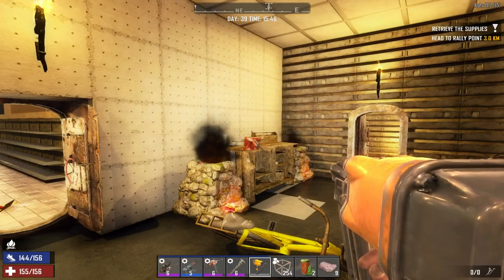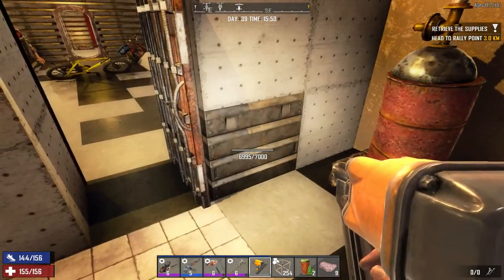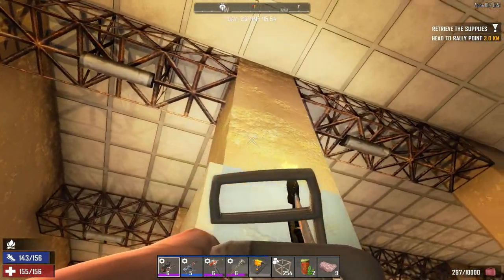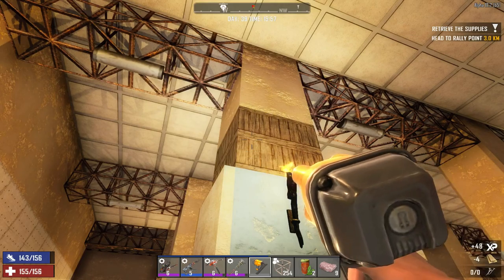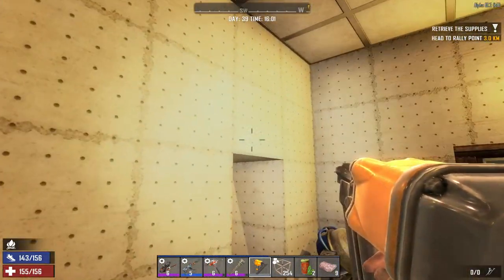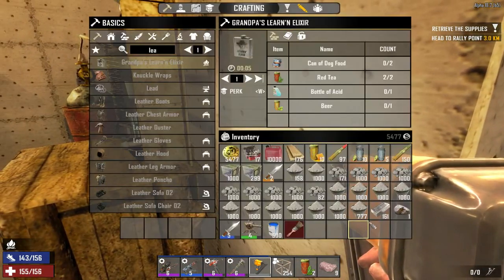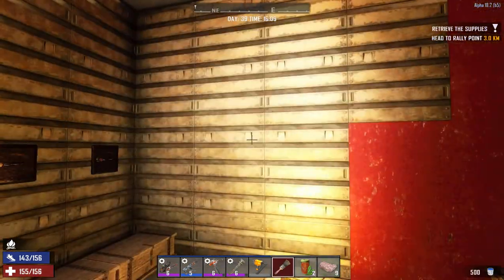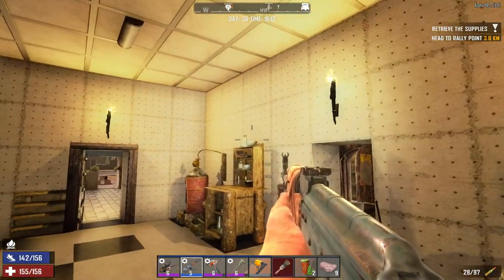How to upgrade wood to strongest concrete metal block - 7DTD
Alpha 18 2019 - most powerful block.
Lets upgrade wood frame and other wood blocks to the most durable concrete block with metal by nail gun, cobblestone and concrete mix.
For this we need many forge, forged steel, cement mixer, stone, cement, sand, wood, paint, paintbrush.